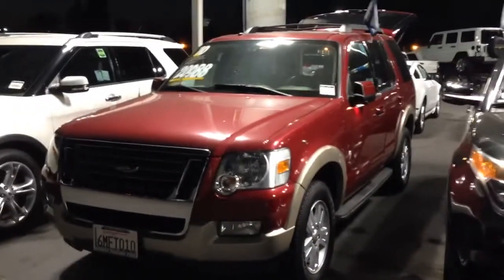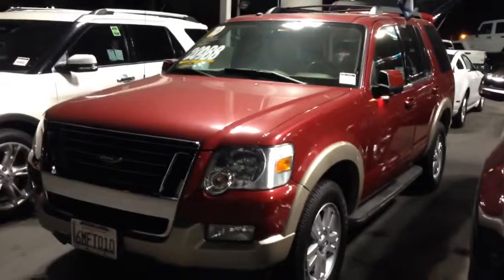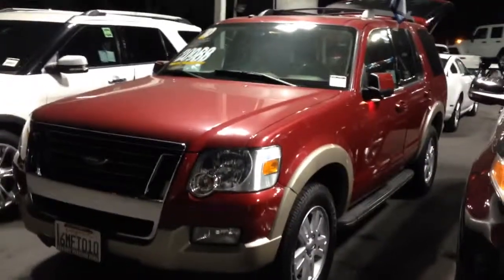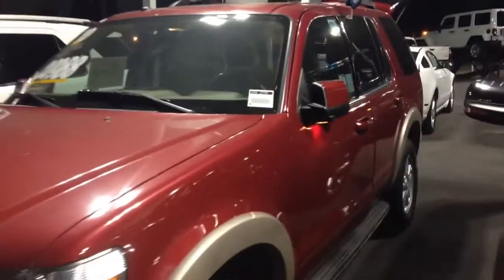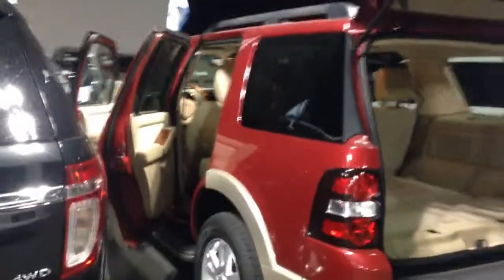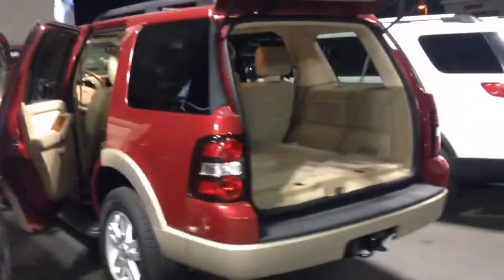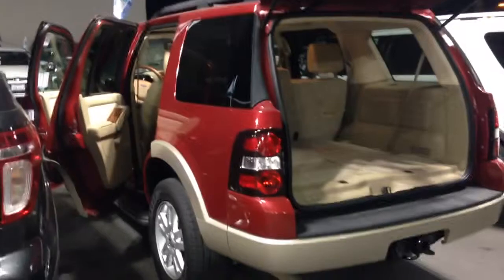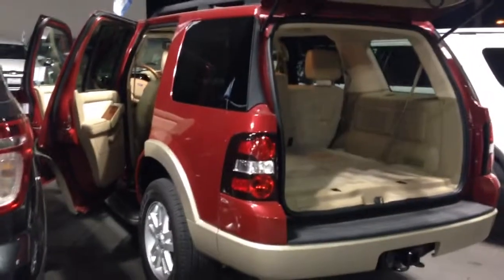Ford Explorer CPO